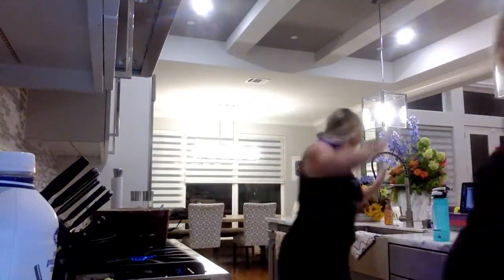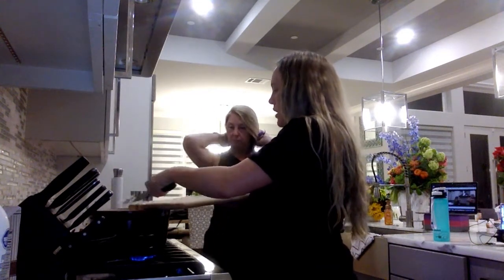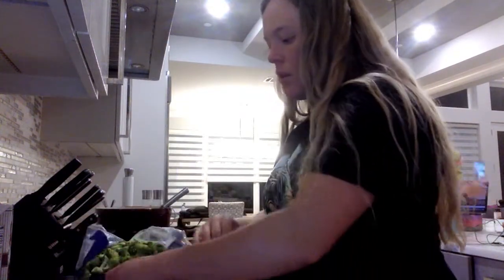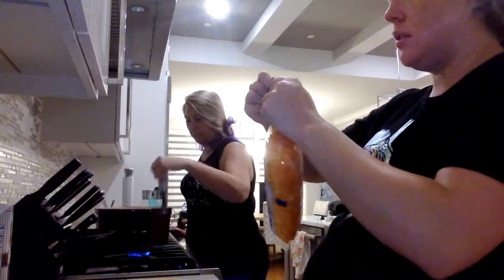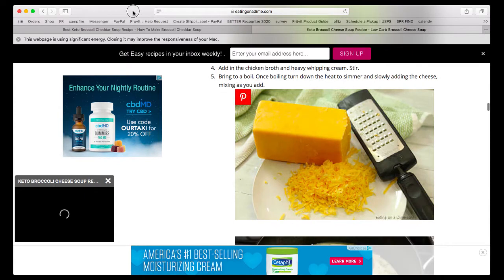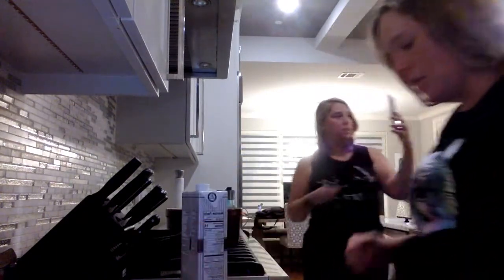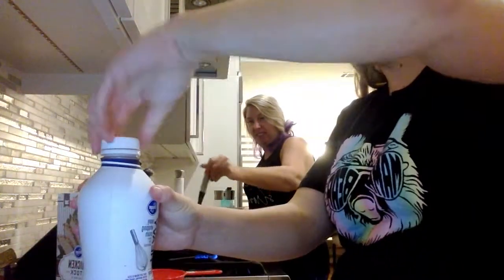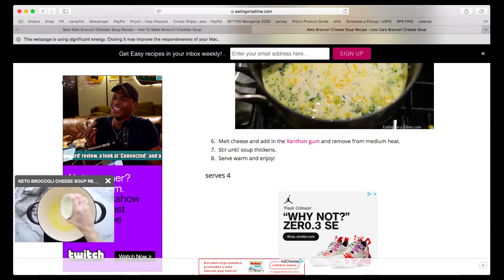Low Carb Broccoli Cheese Soup